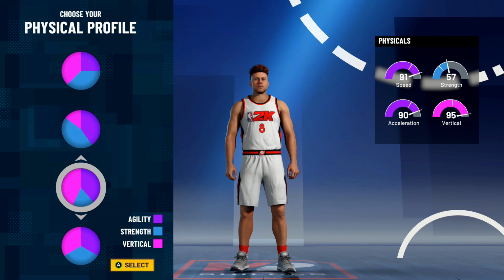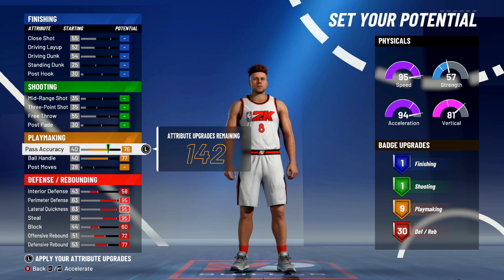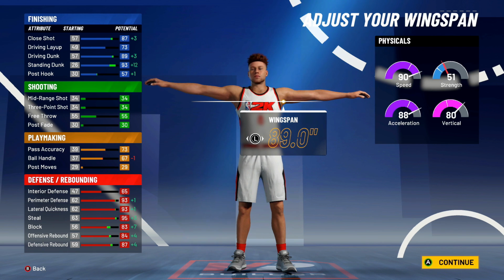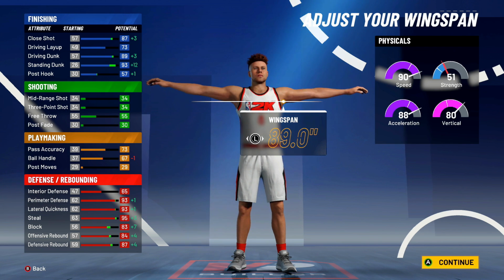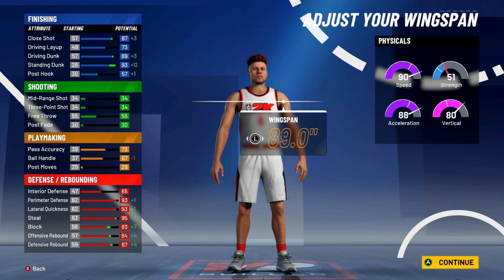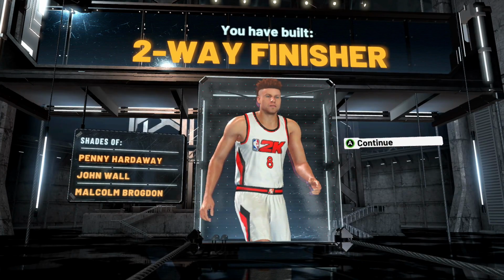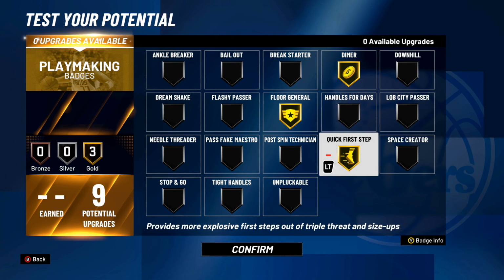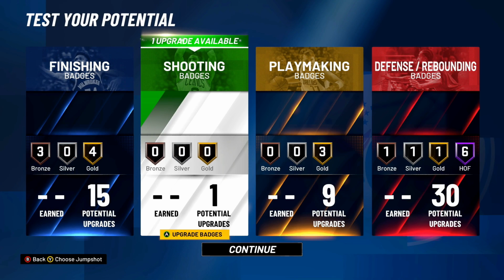INTRODUCING MY NBA2K21 "POINT CENTER" DEMIGOD BUILD...